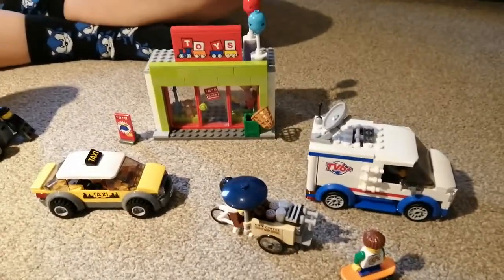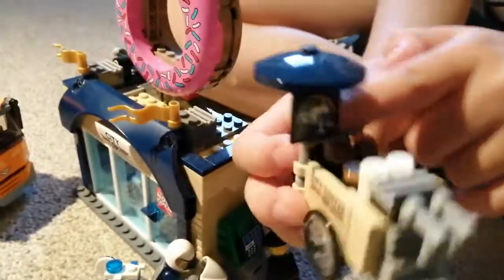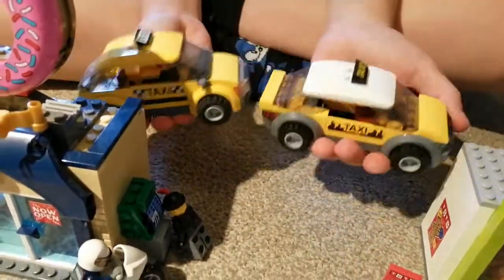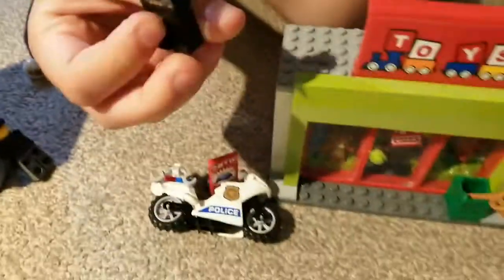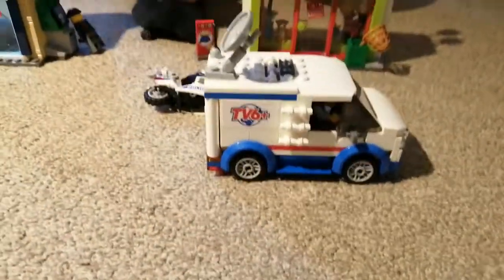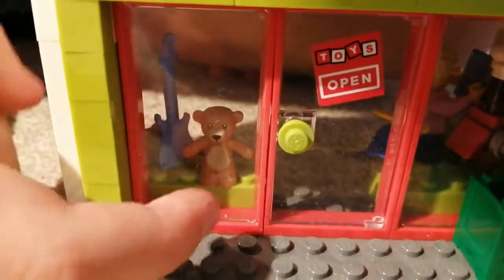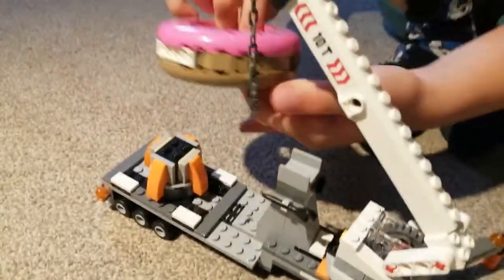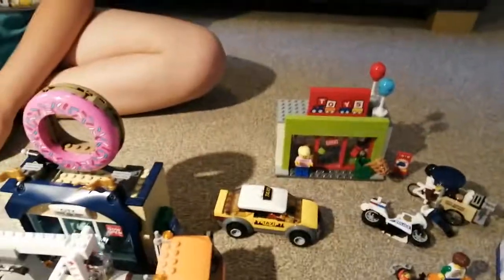Lego City 60233 Donut Shop Review